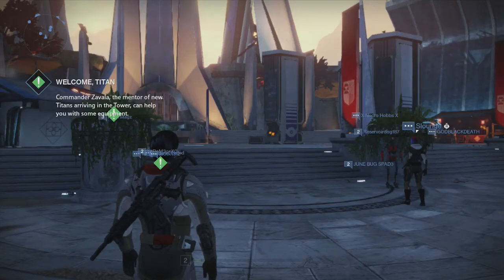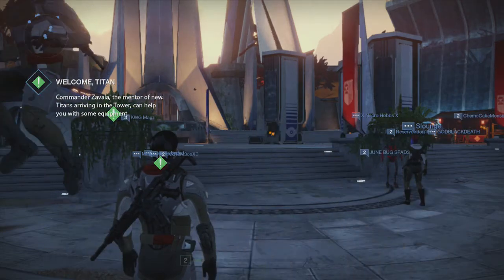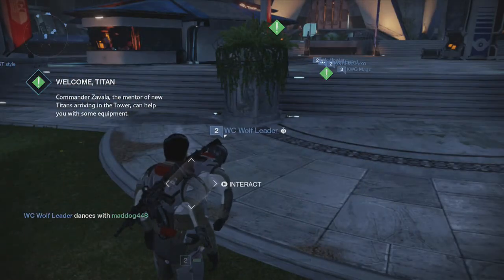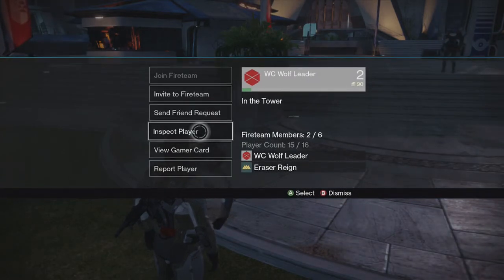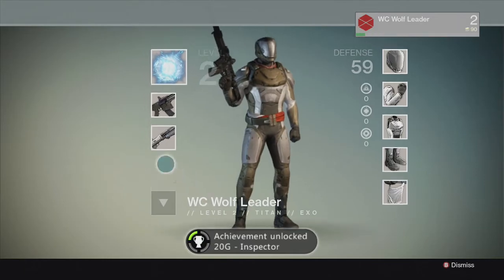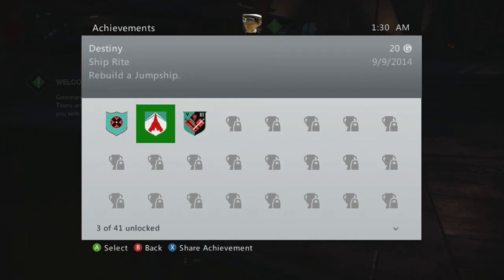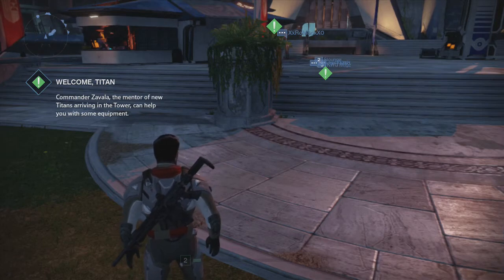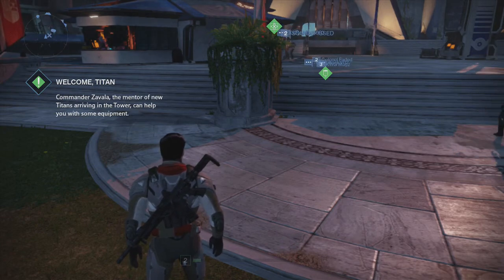Destiny "Inspector" (Achievement Guide)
Here is how you can get the easiest achievement or trophy in Destiny!

We will be doing many different videos for Destiny such as Let's Plays, Walkthroughs, Achievement Guides, Tips and Tricks Guides and much more!